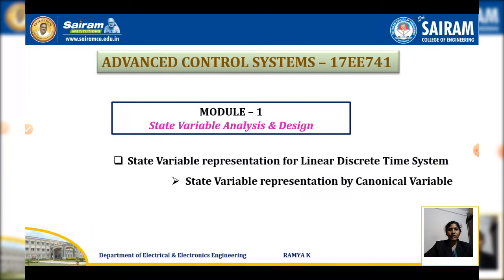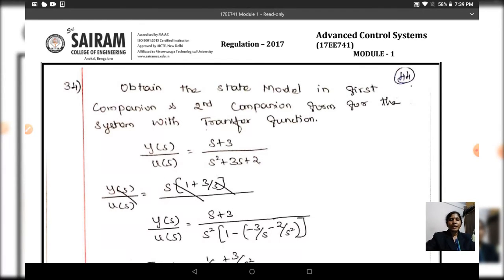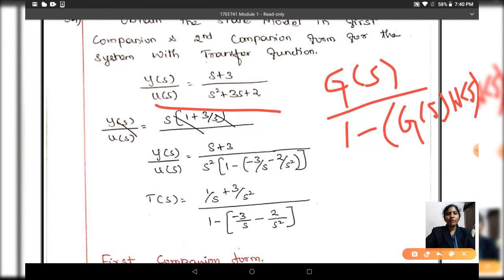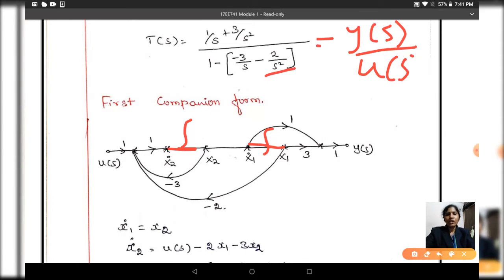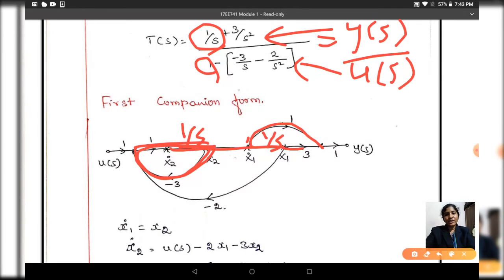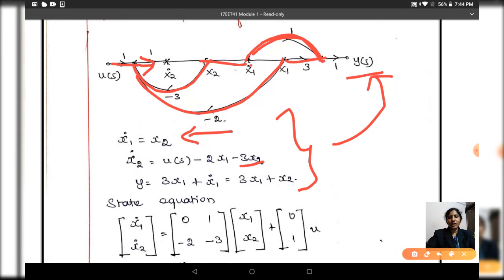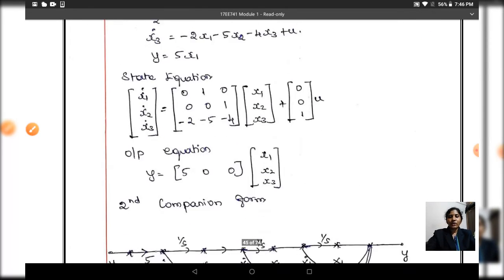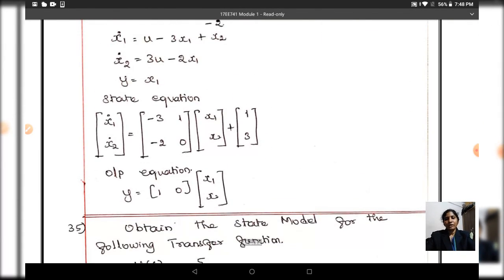Lecture Video16 17EE741 Module 1 State Model Linear Discrete Time System Ramya K